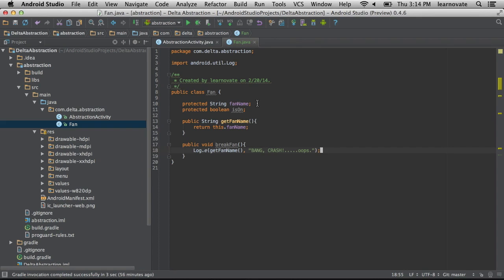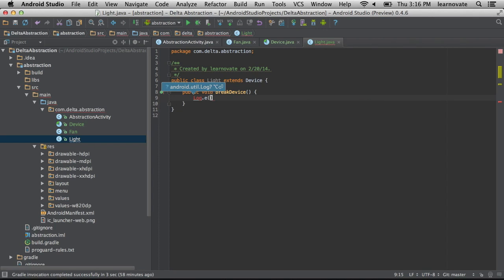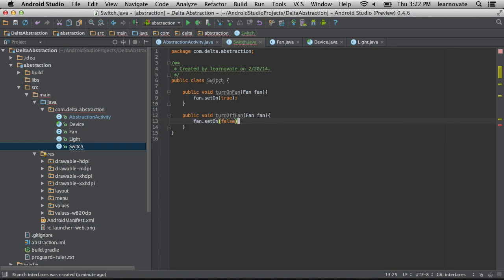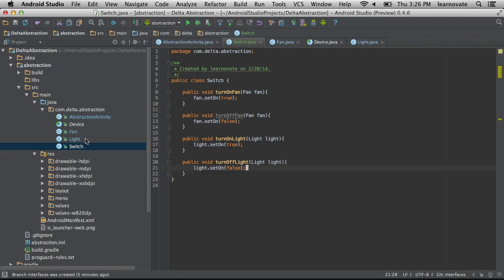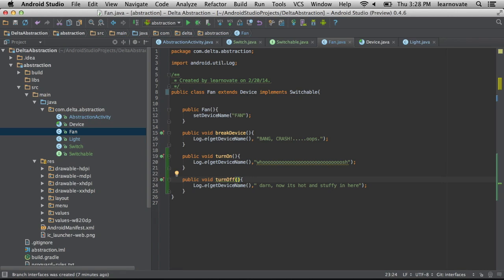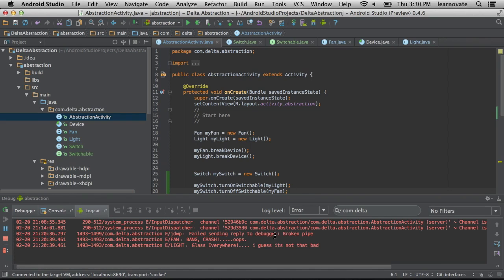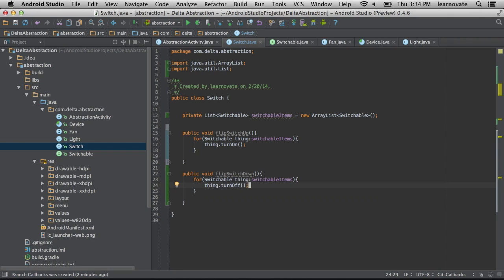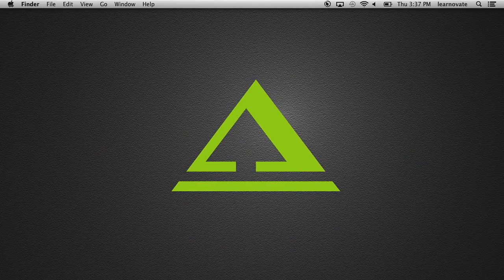039 CODE ALONG Making the Switch